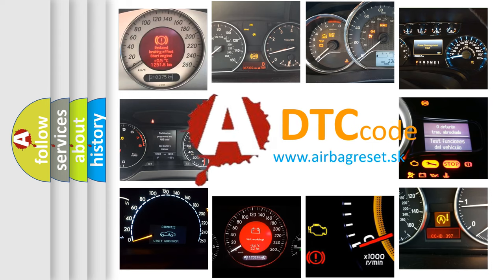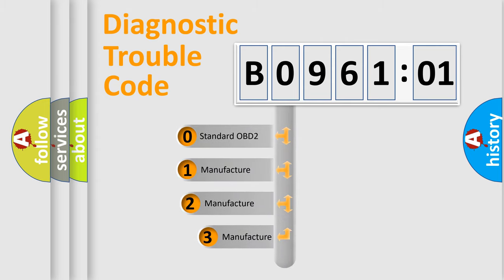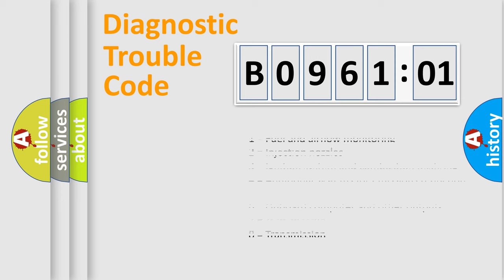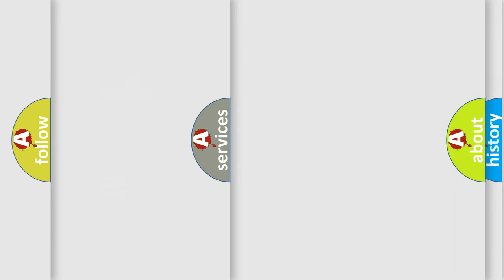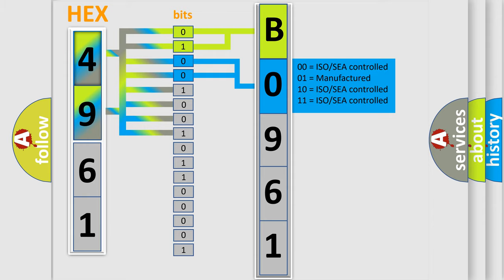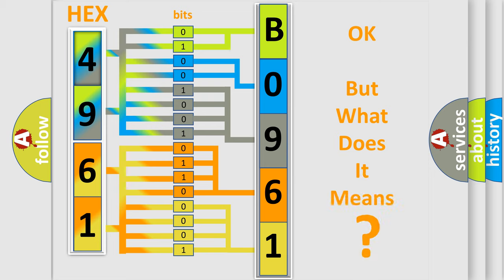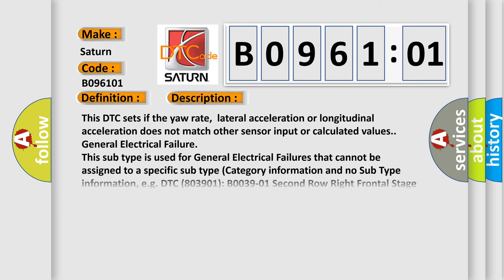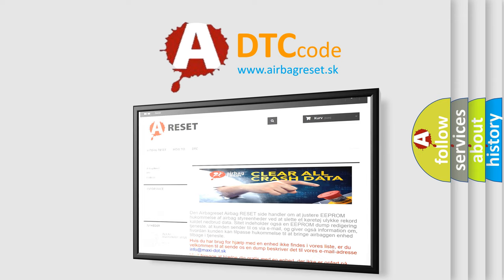DTC Saturn B0961-01 Short Explanation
Contents:
0:21 Basic DTC analysis according to OBD2 protocol standard.
1:48 Insight into programming
2:58 A diagnostically understandable description of the Diagnostic Trouble Code
3:05 Basic error definition

Make:
Saturn
Code:
B0961 01
Definition:
Longitudinal Acceleration Sensor: Signal Plausibility Failure
Cause:
This DTC sets if the yaw rate,lateral acceleration or longitudinal acceleration does not match other sensor input or calculated values.